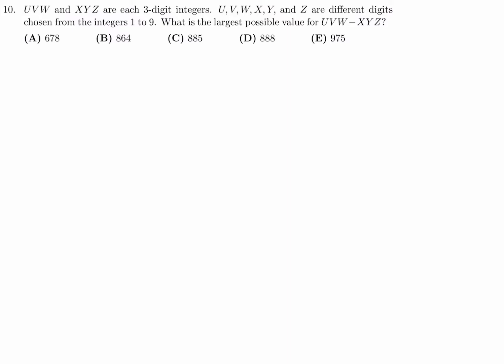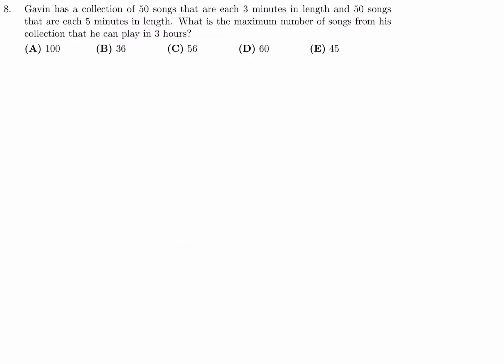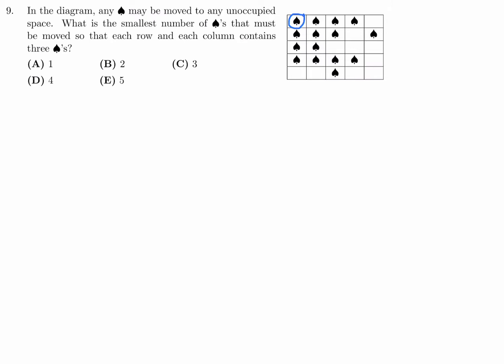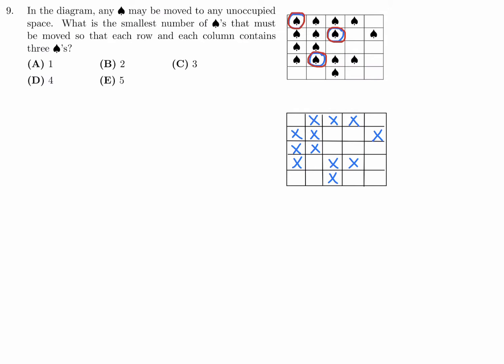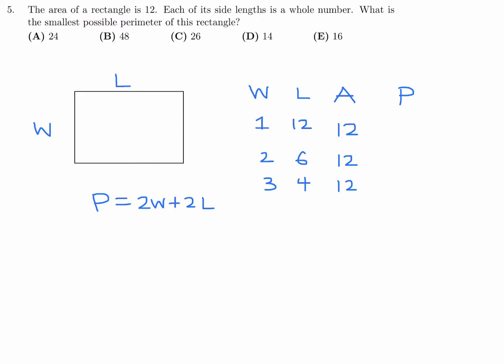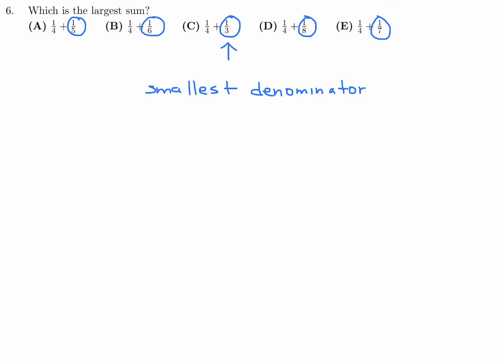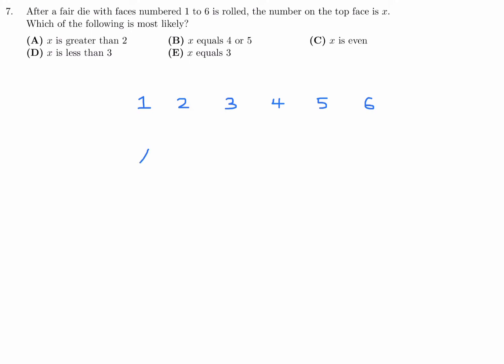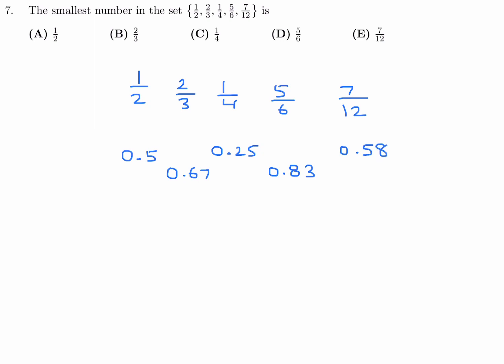CanadaMath Topics: OPTIMIZATION | Level 1